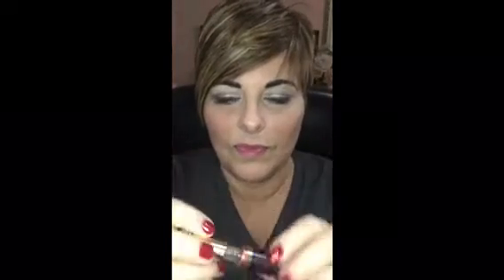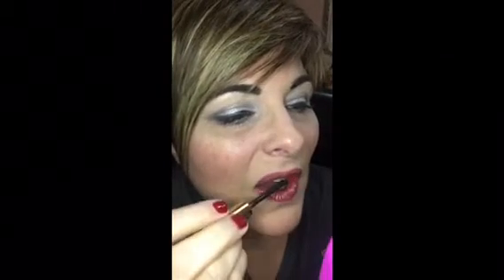LipSense Lip-Color-of-the-Day: DAY 24 - NUTMEG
Today's color...NUTMEG with Glossy Gloss :).